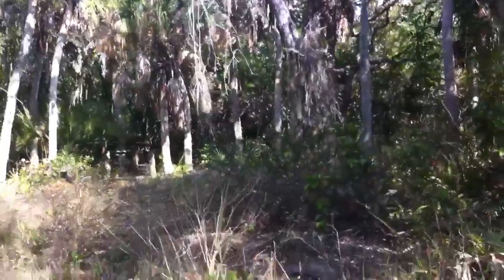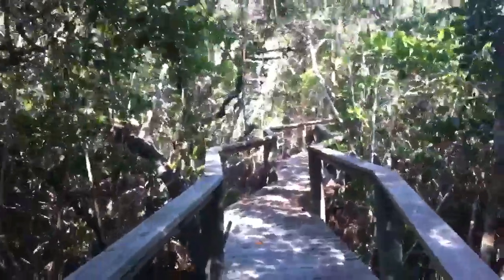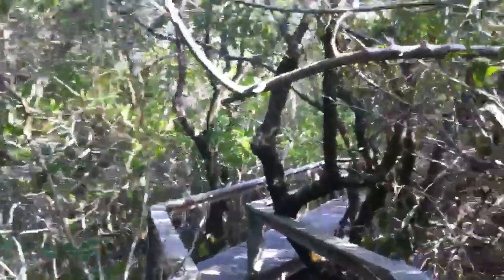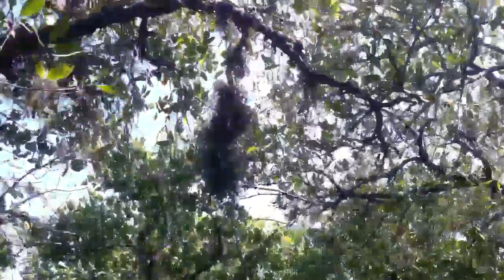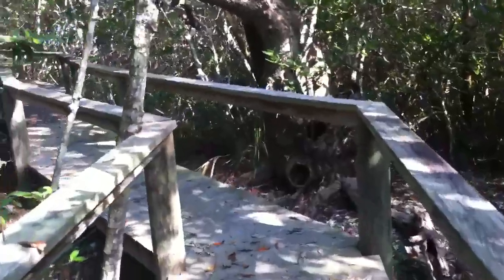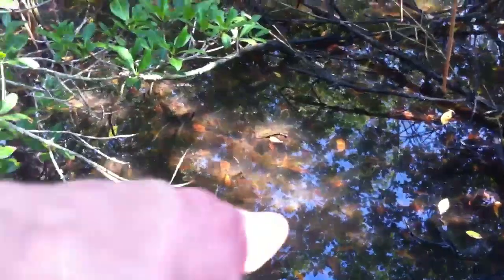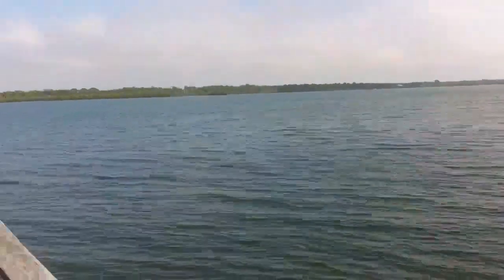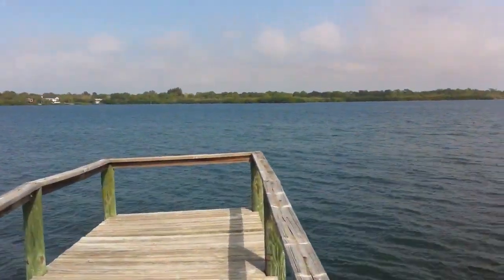Mangrove day walk to Lemon Bay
In response to Mangrove night walk to Lemon Bay, I decided to do a day walk to show people what it really looks like. A bit less scary but still with the webs.